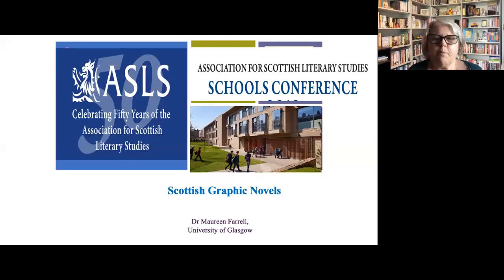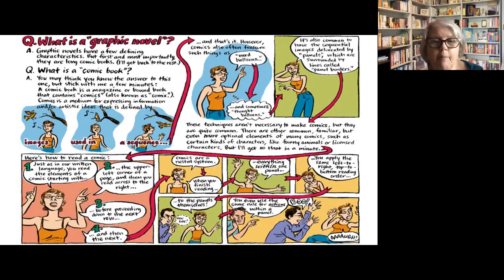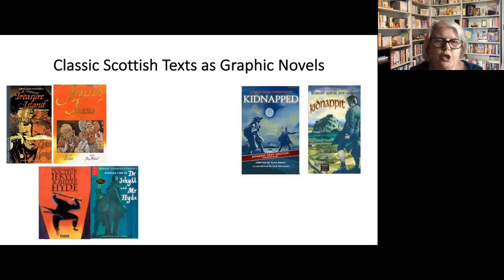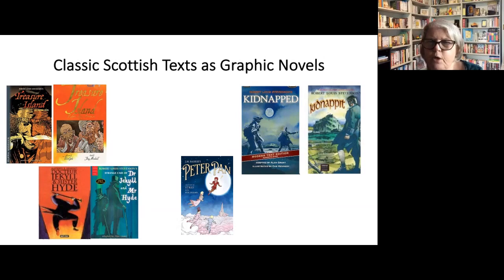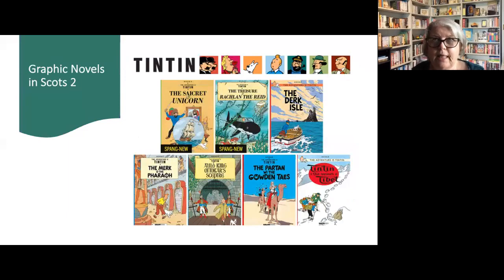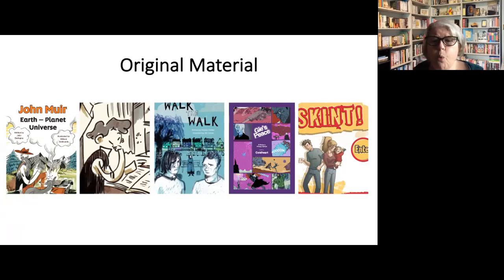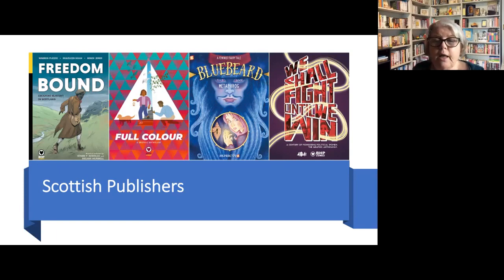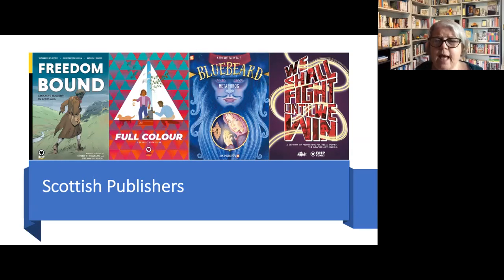Scottish graphic novels: a survey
Dr Maureen Farrell looks at a range of Scottish graphic novels – presented at the 2021 ASLS Schools Conference